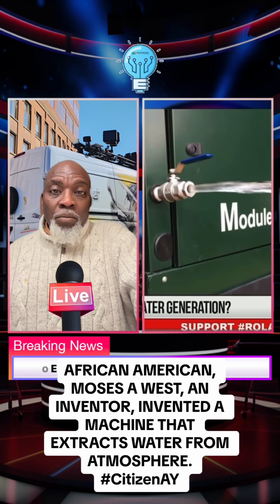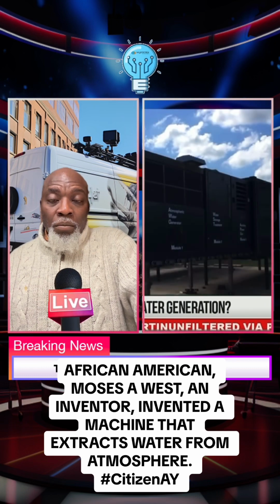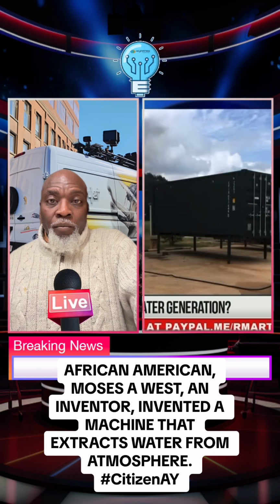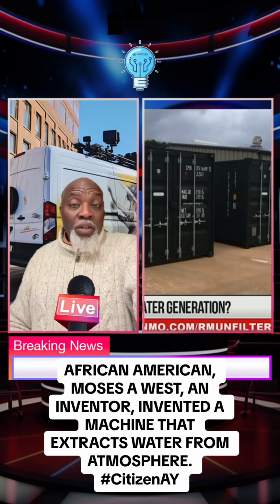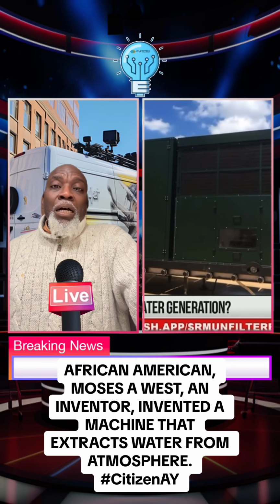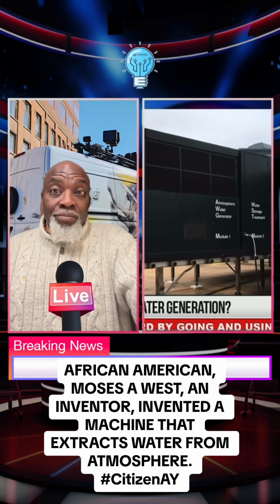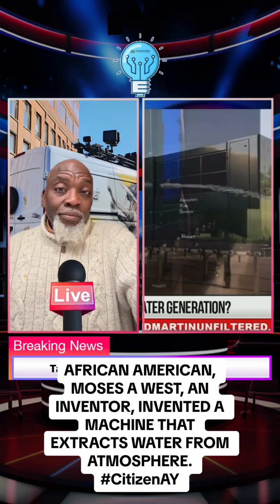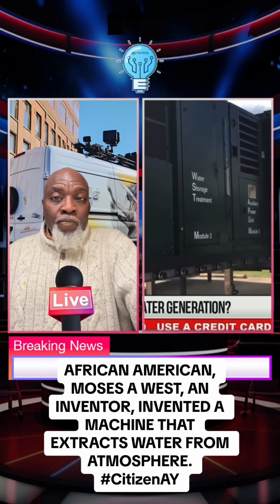AFRICAN AMERICAN, MOSES A WEST, AN INVENTOR, INVENTED A MACHINE THAT EXTRACTS WATER FROM ATMOSPHERE.